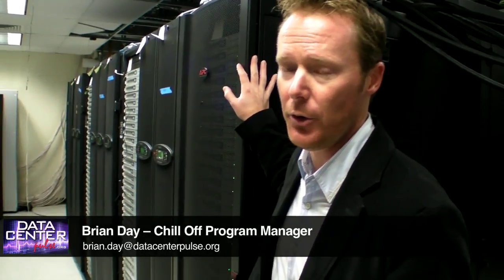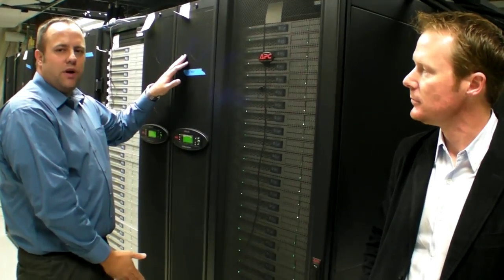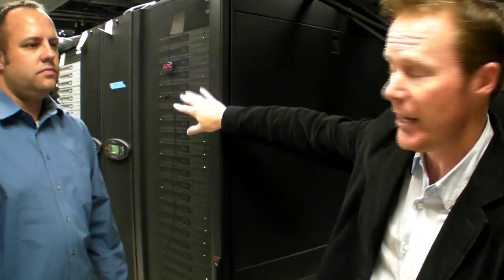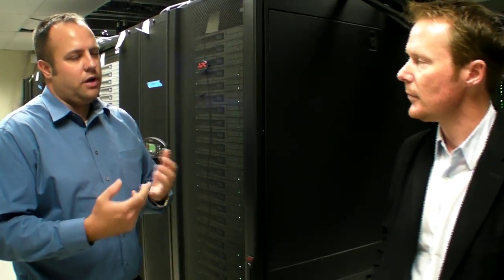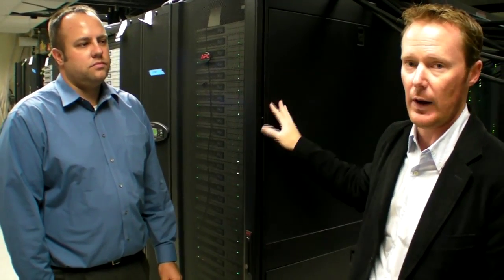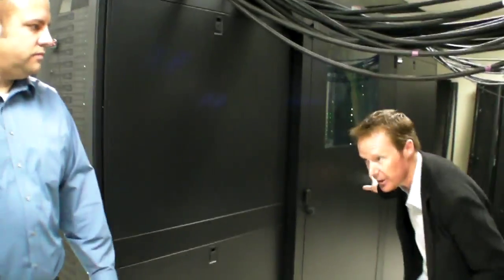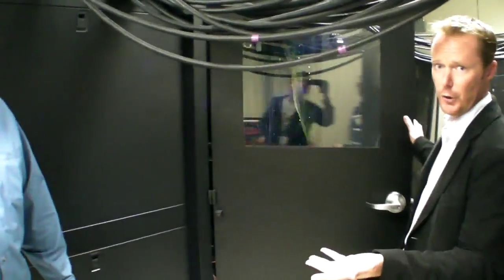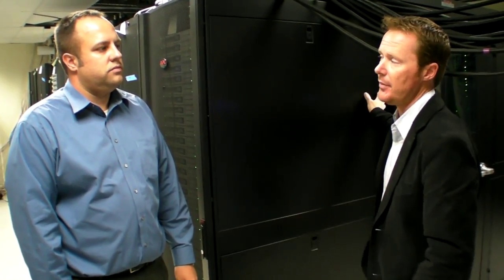Episode 23 - Chill Off 2: APC Hot Aisle Containment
In this episode, Brian day interviews Kevin Lempke, senior product manager for APC. APC particiapted in the Chill Off 1. Brian explores what has changed with their setup and how they believe they will fare in the test.